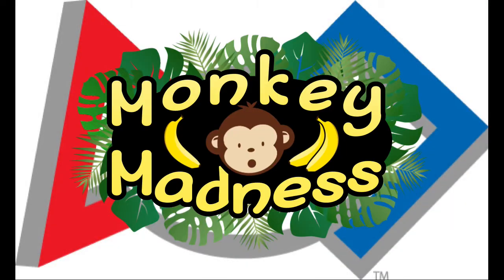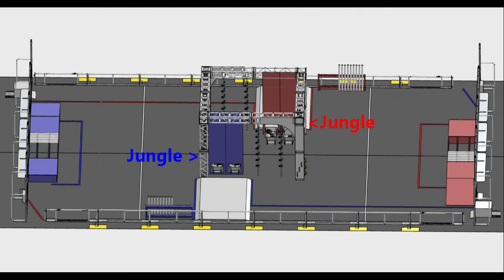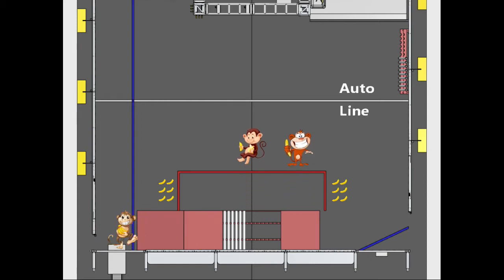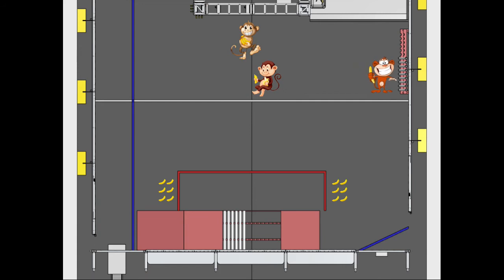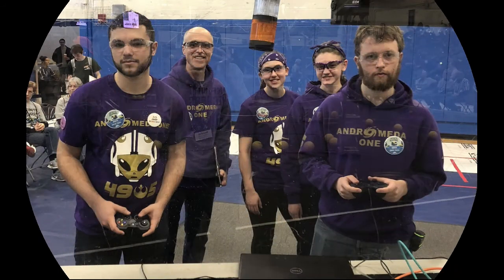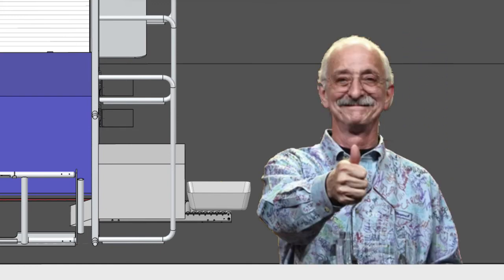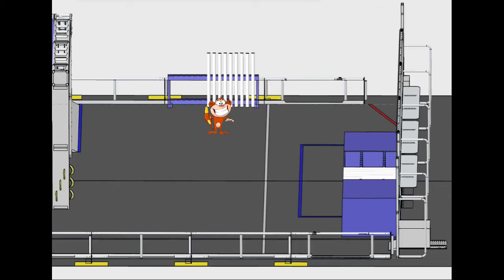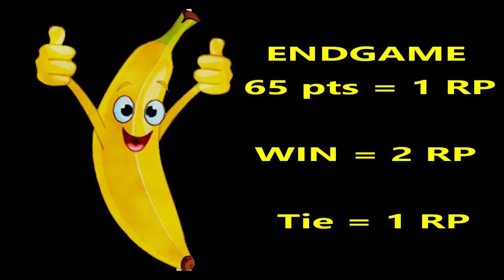Monkey Madness FRC Game Design Video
Here is our official Game Design Video! This year, one of the options we were given instead of regular competitions was to create our very own FRC game from scratch!

Our Game Design Team has worked extremely hard to create Monkey Madness, a jungle-themed game! Watch the video to explore our monkey, banana, and bamboo-filled competition! 🦧🍌🎋